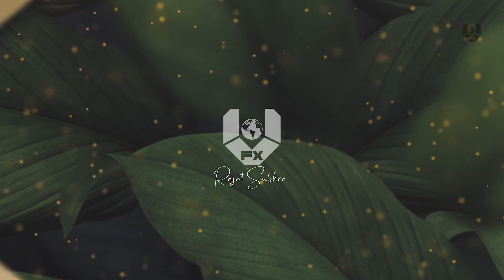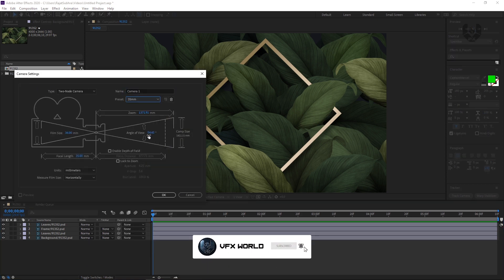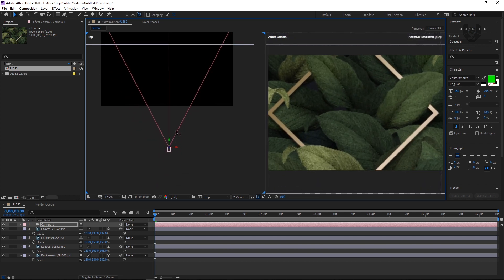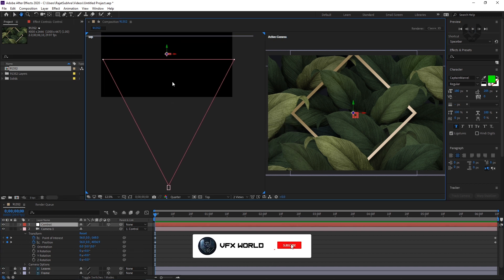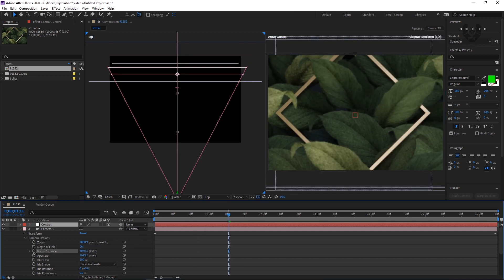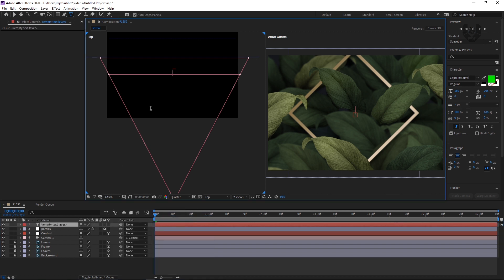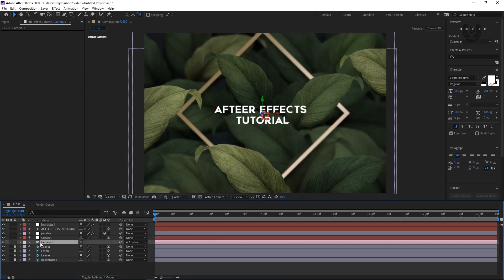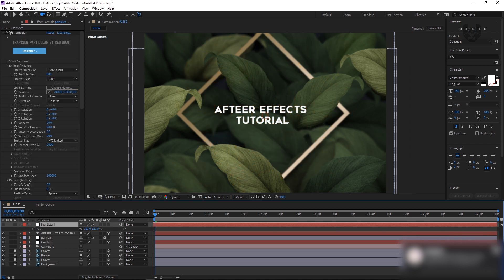🔥🔥How to turn photos into Real 3D in After Effects Tutorial🔥🔥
Hey every one in this video The topic is how you can use any Photoshop psd file in After effects and then make them 3D for cool Z depth .By using Camera and Null object You can actually mealtime control depth and many more.I used Trap code particular for giving this final render more realistic and precise .

My new channel The Lifestyle Vlogs-

➤Rajat Subhra:-